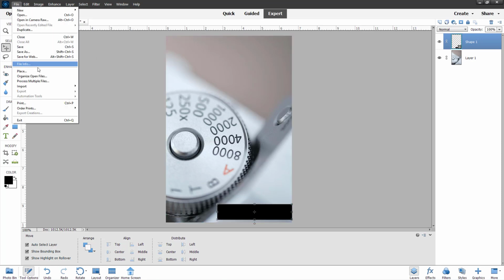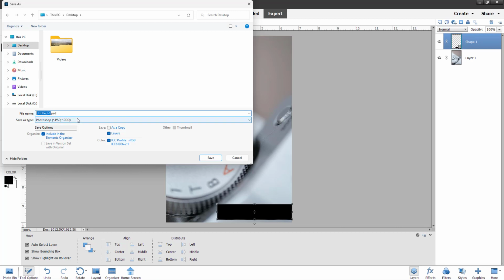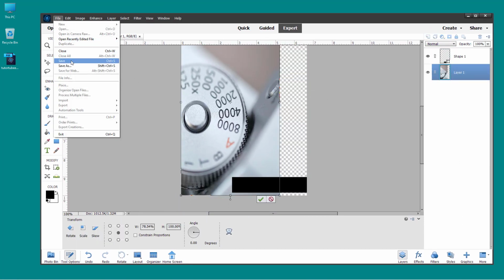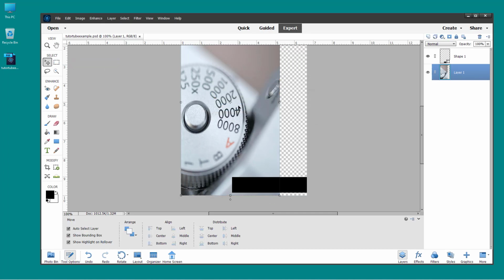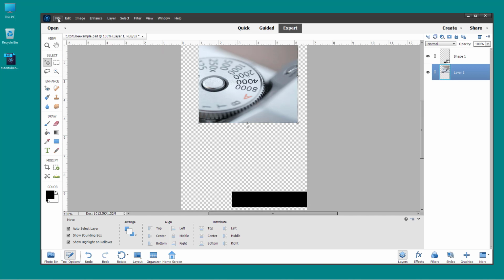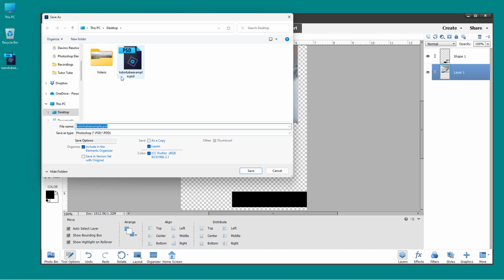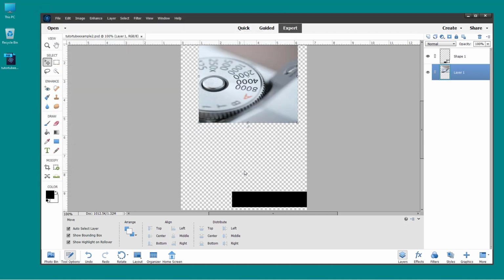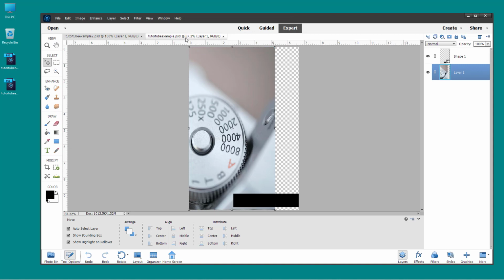Photoshop Elements Tutorial - Lesson 193 - Save As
In this tutorial, we will be discussing about Save As in Photoshop Elements